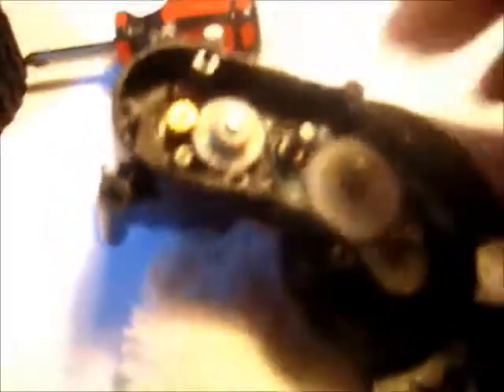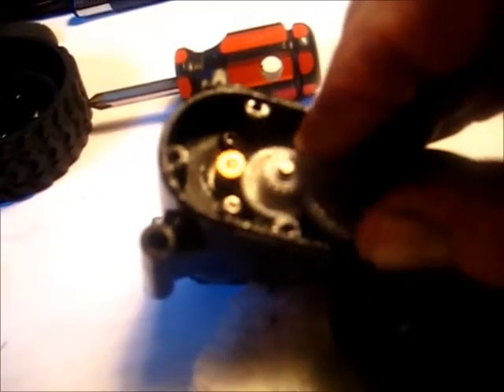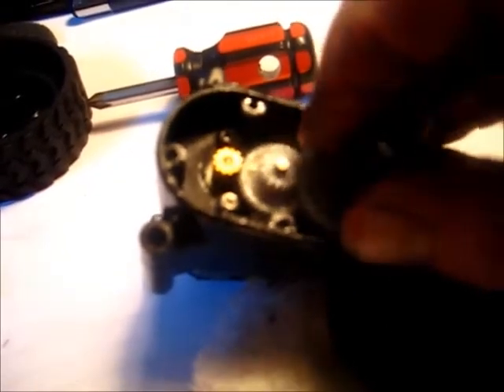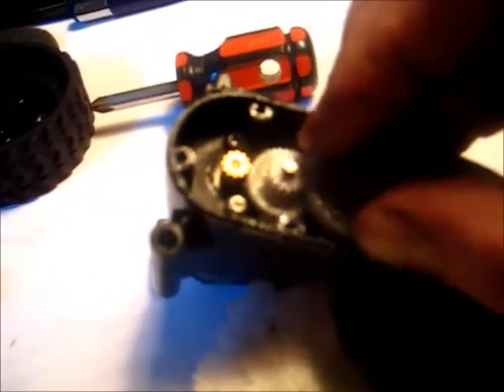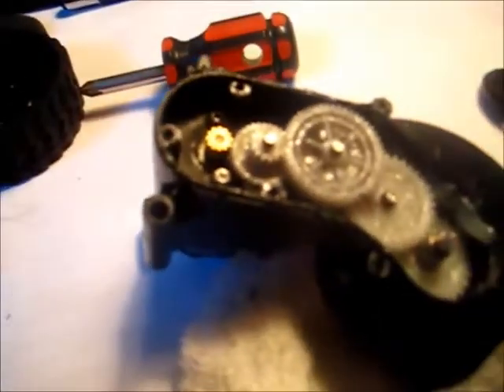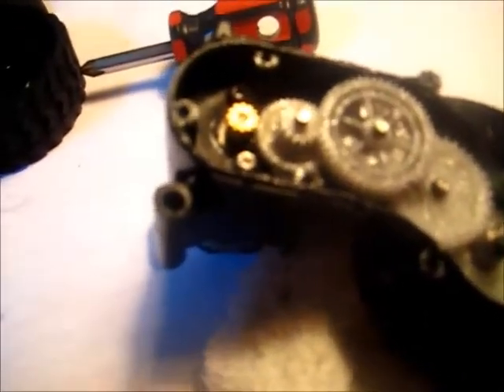Clobot robotic vacuum cleaner wheel problem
Our Clobot robotic vacuum cleaner started to fail. The left wheel did not turn smoothly, made a bad noise, and started binding up constantly, even stopping the unit. This malfunction makes the unit unusable. I took the Clobot apart and discovered that the plastic gear adjacent to the wheel's motor was stripped to the point that it did not properly engage, resulting in the wheel binding up. I sent numerous emails to the manufacturer to see if I could get replacement parts, and never got a response. Note that this malfunction is a design issue. The Clobot unit gets stuck under furniture, and works to get out. The unit itself caused the problem. The wheel motor's metal gear stripped the adjacent plastic gear. Even if I replaced the gear, it could happen again. The bottom line: Clobots have a fatal design flaw. Ours failed after about a month.  I am irritated that they do not respond to contacts, and that no service or parts are available, for a product that self-destructs. And as you can see, even a repair, or a replacement unit, will not cure the design issue. Don't buy a Clobot.
And sorry for the finger blocking the view in one section. It was awkward to hold the camera and manipulate the parts.